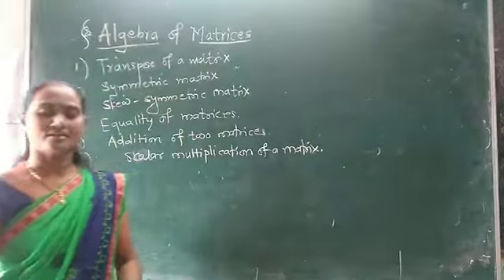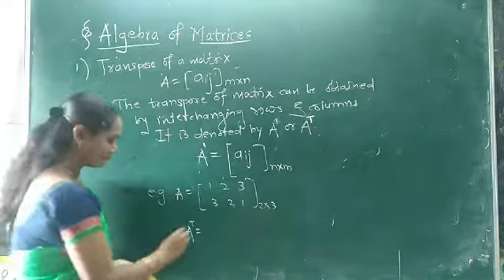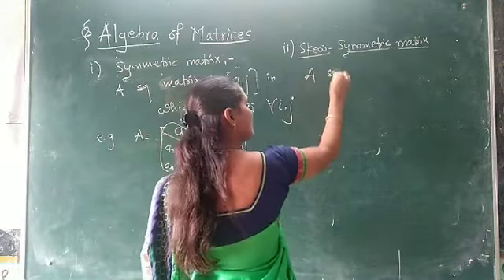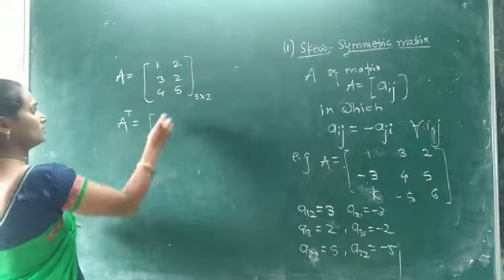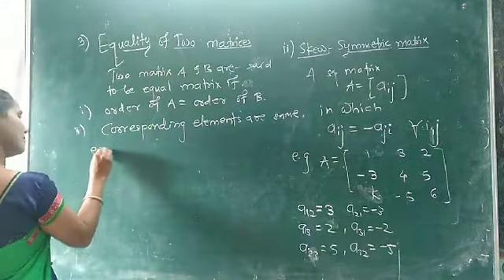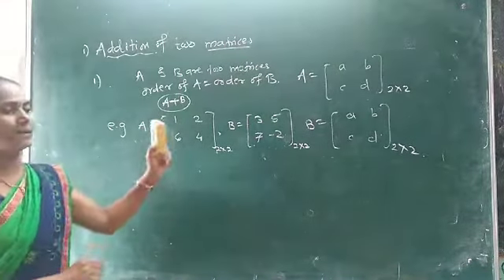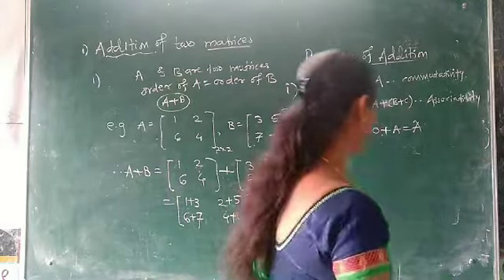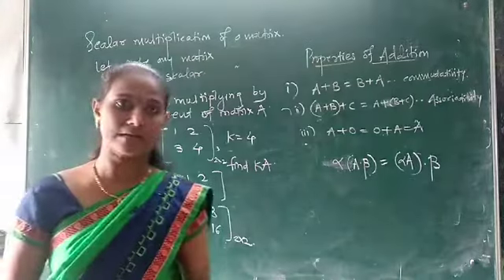XII Commerce Mathematics I chapter 2 Matrices. lect. no.3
Matrices (Algebra of matrices)